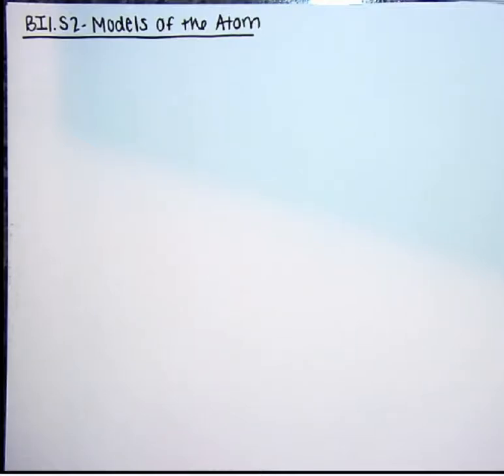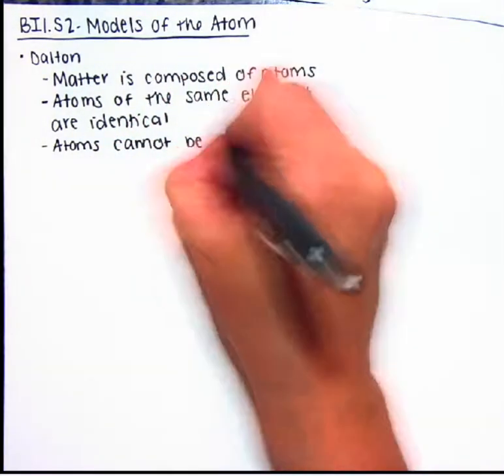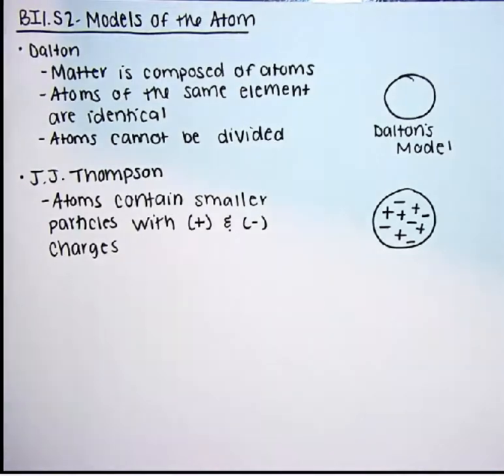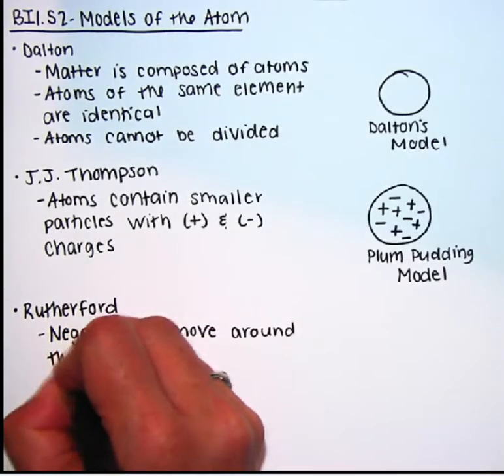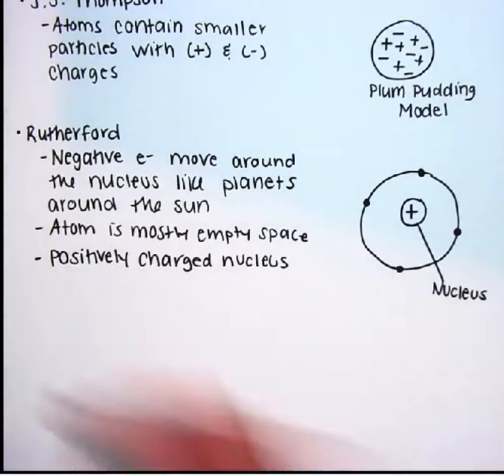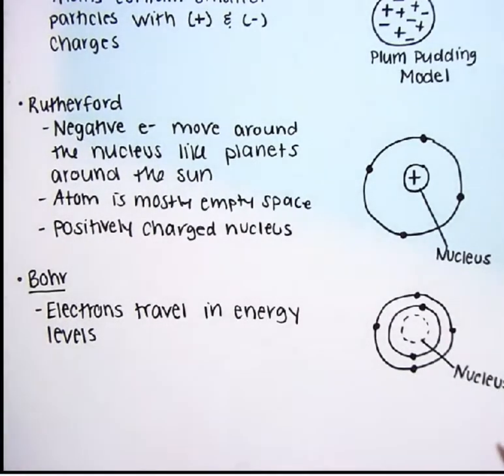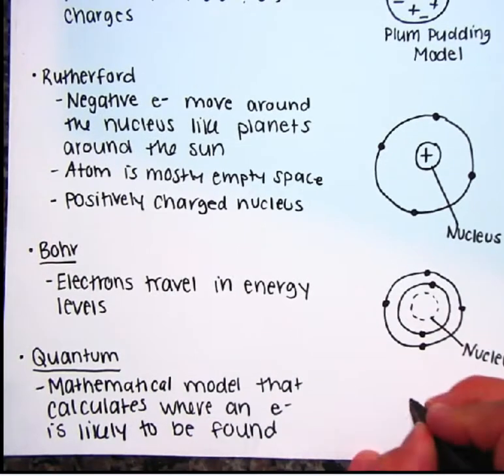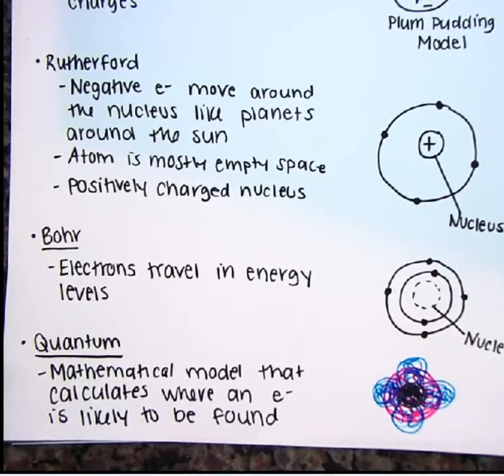BI1.S2 Models of the Atom Video Notes